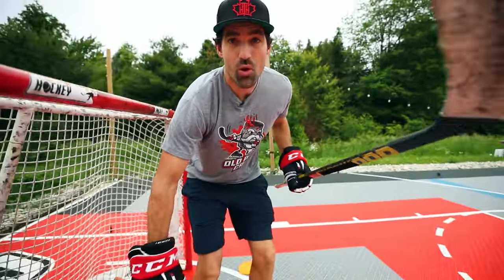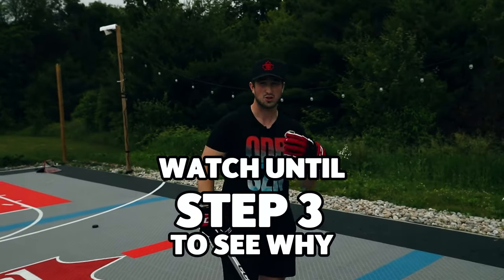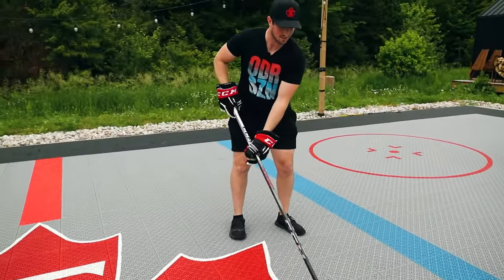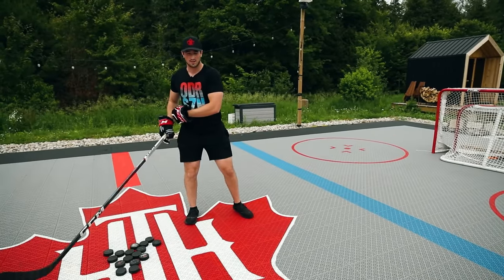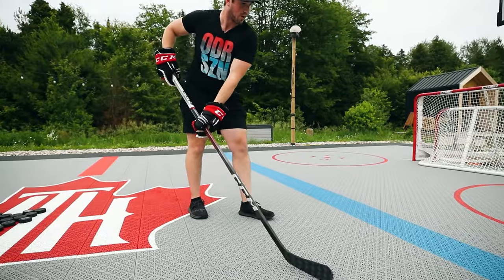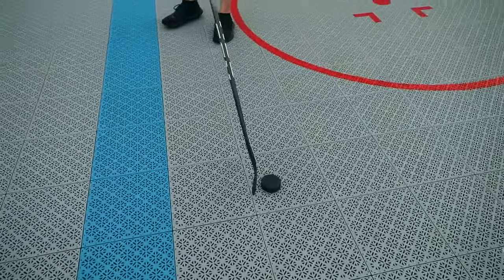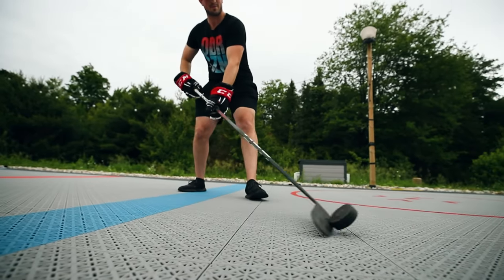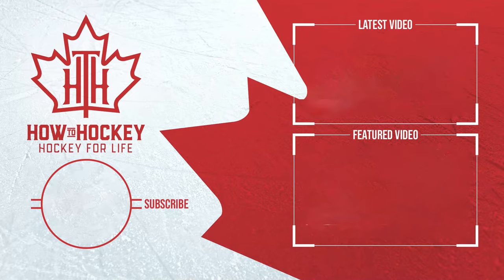3 Ways to INSTANTLY improve your Backhand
Haden shares three key tips to improve your backhand shot. It will help you get a more powerful shot with the ability to elevate your backhand with more power!